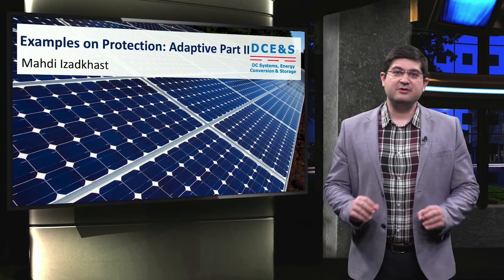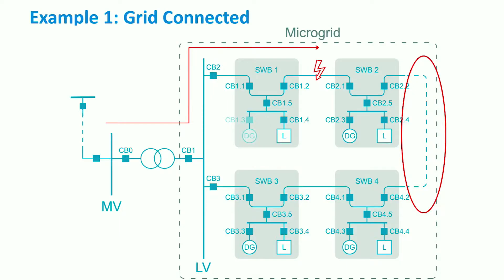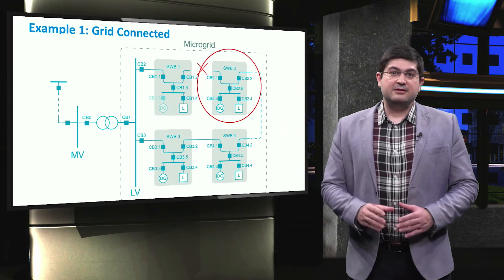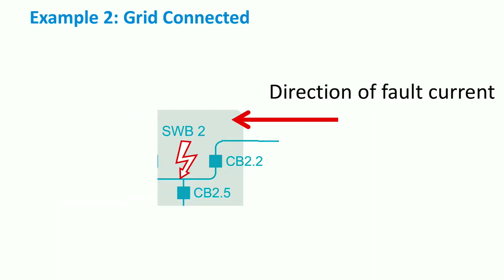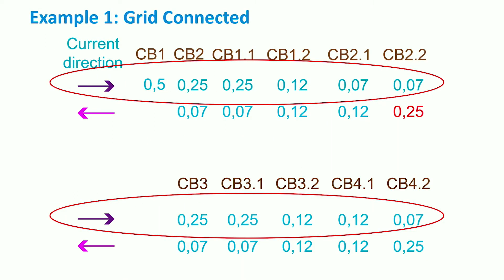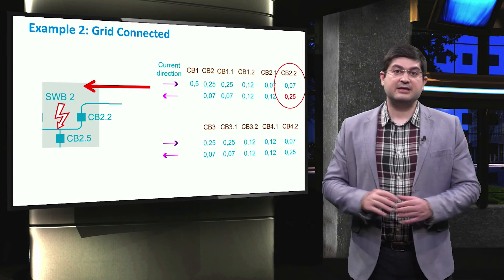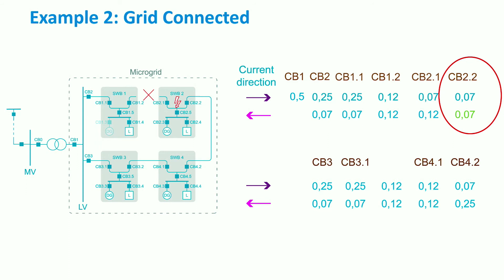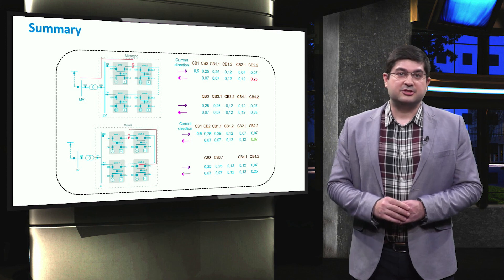PV4x_2018_Week_8_8-3_Examples_protection_Adaptive_II-video